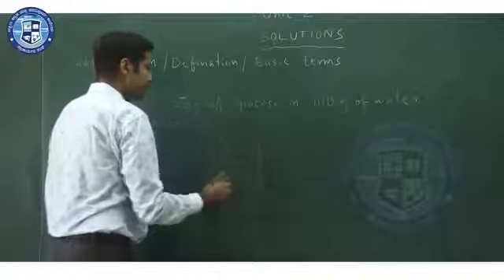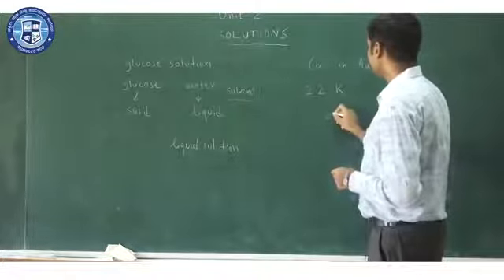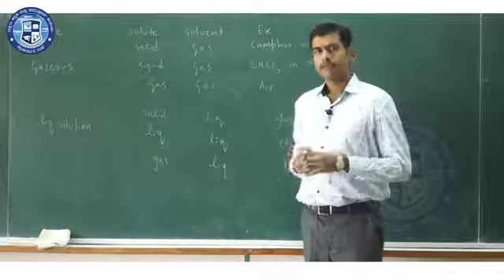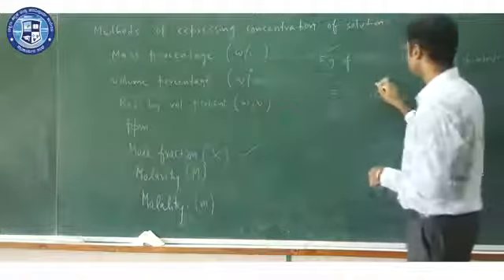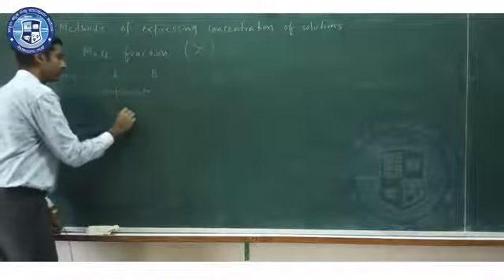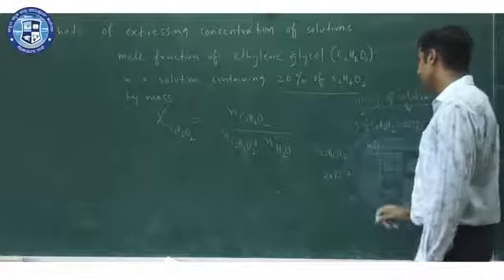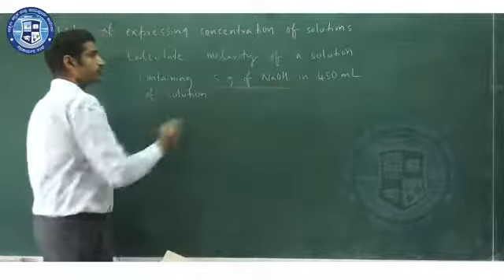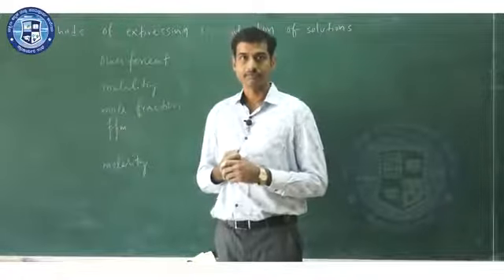Chemistry chapter - 2, Solutions, Part - 1/6 by Muralikrishna